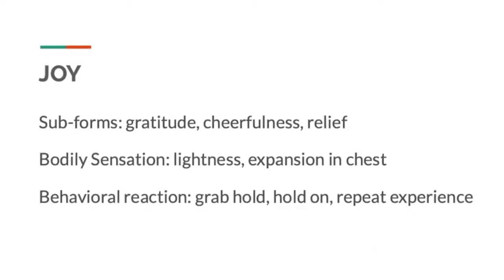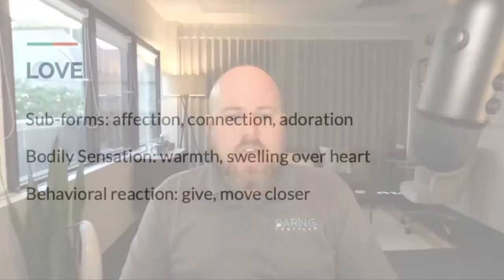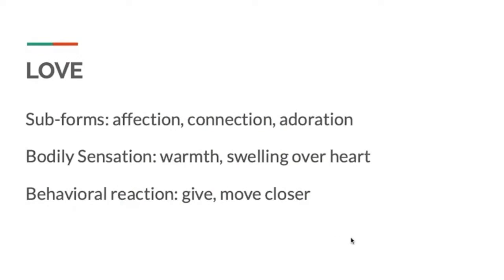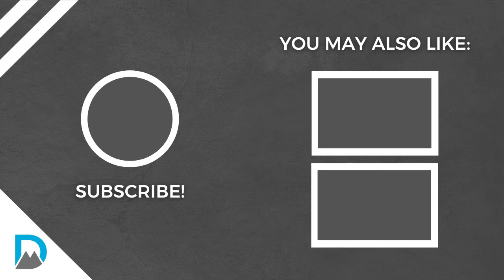Joy & love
Joy and love are very similar emotions, but they aren't the same